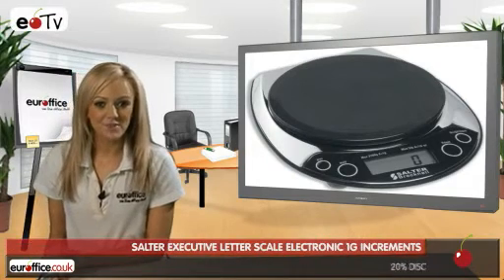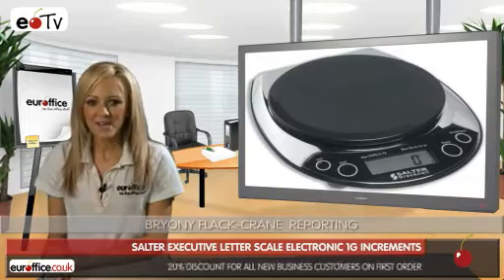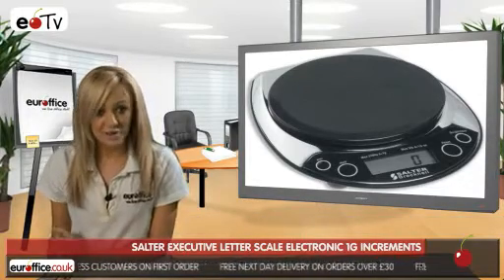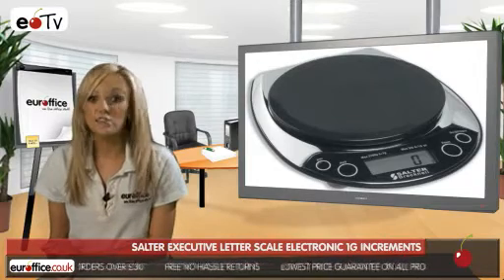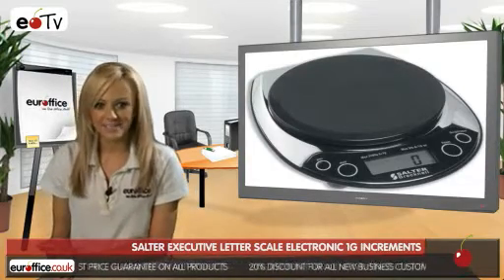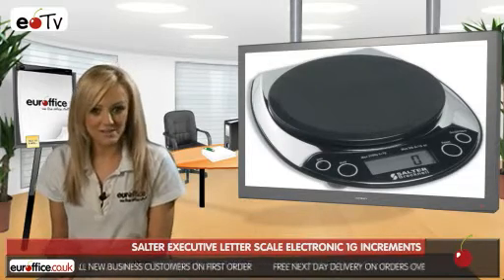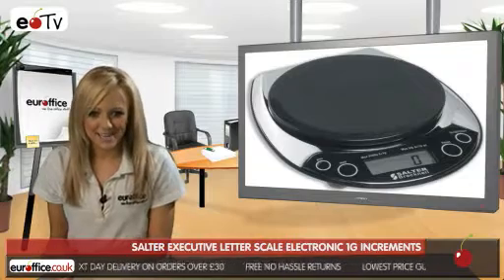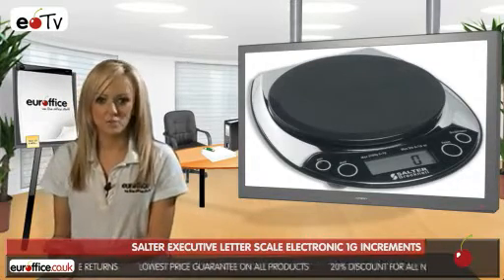Salter Executive Letter Scale Electronic 1g Increments